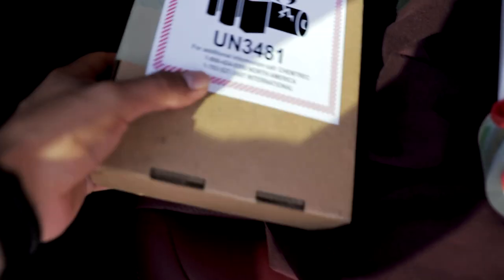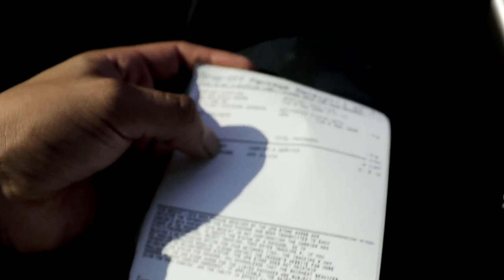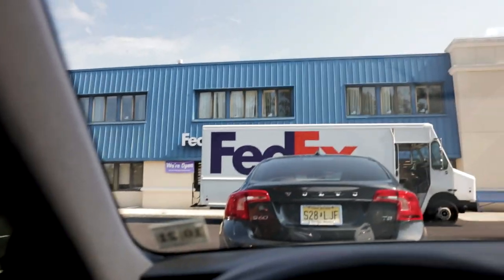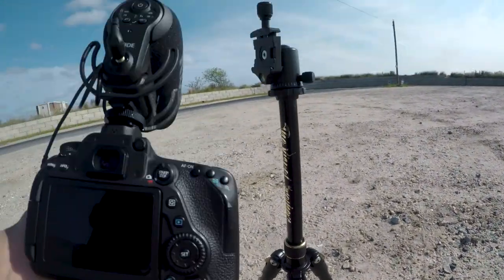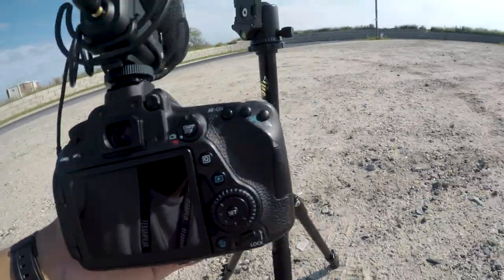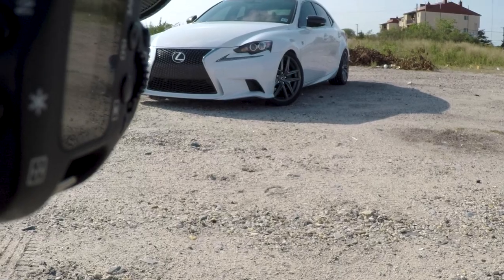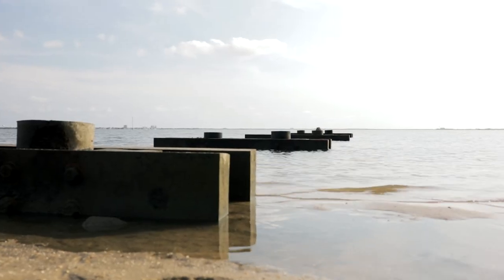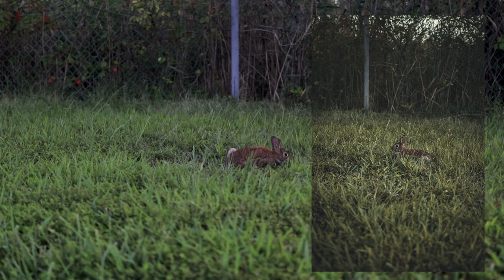Taking Photos | Alexis Gomez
This is how i started.
MY EQUIPMENT :)
Vlog Camera
Vlogging Lens
Vlogging Lens (NIKON)
Camera Mic
Memory Card
Portrait Lens
Editing Laptop
Editing Headphones
Portable Hard Drive
My Gimbal
Garage Lights